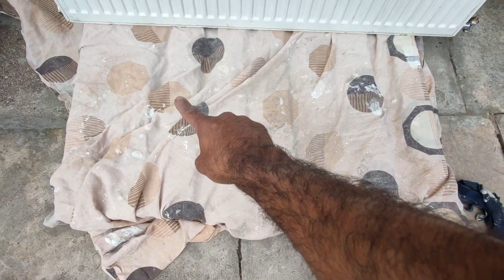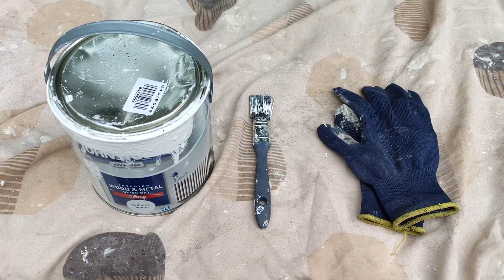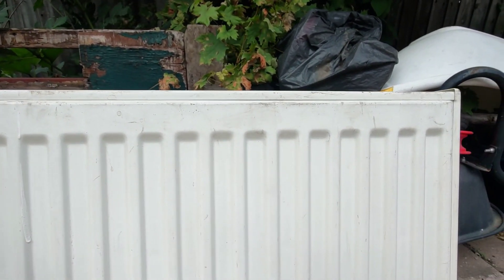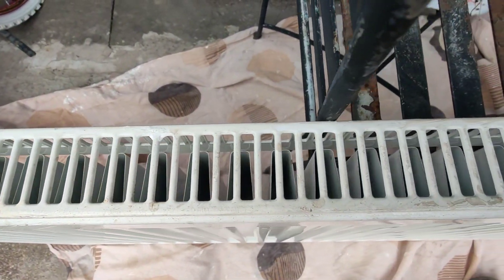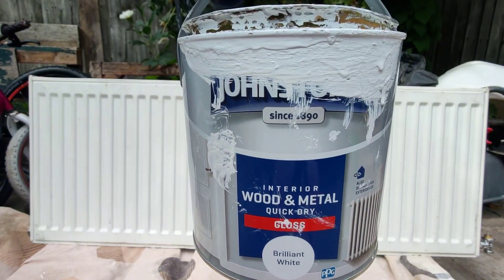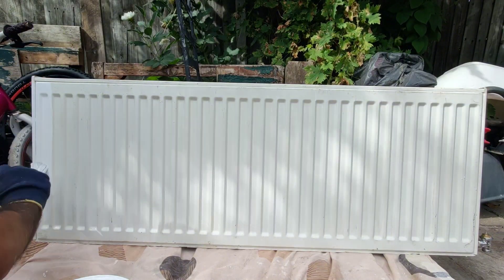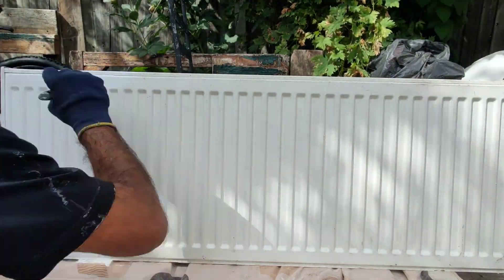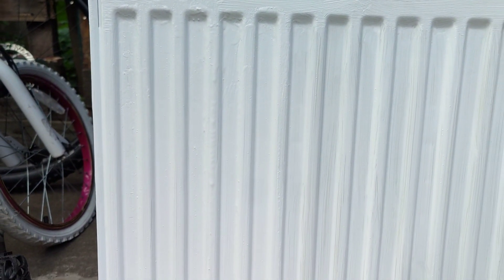HOW TO Make OLD RADIATORS BRAND New AGAIN! VERY Easy And Simple!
Welcome back to another vlog It's the Captain!

In this vlog I am getting my radiators which were a bit old to brand new again! It's not as hard as you think it is, as it is absolutely very easy to do yourself! no special experience required 😁

All you need is some white metal paint or white metal spray paint.